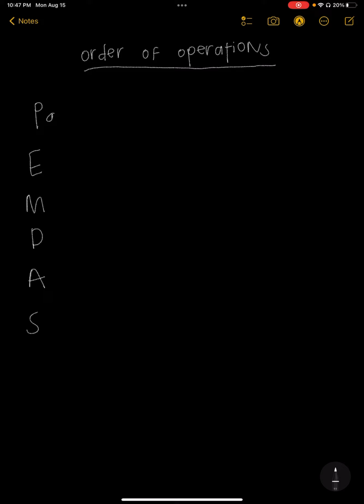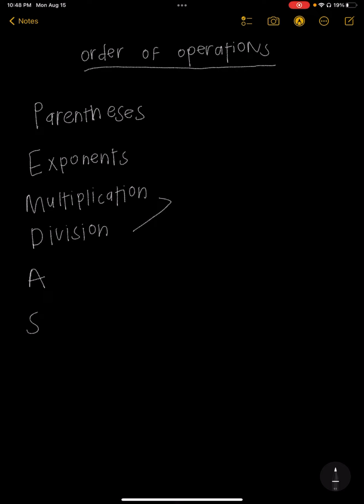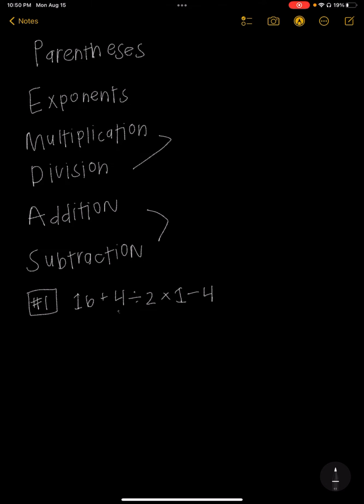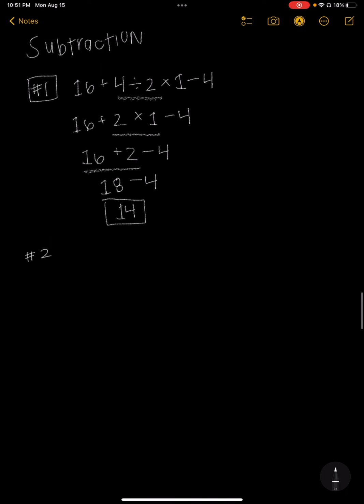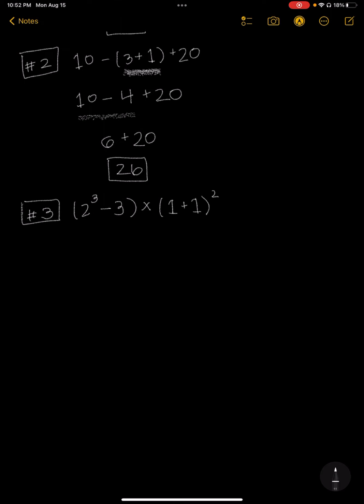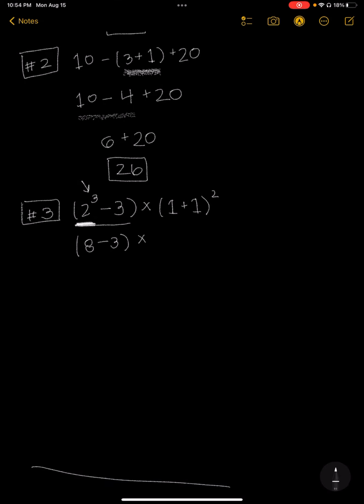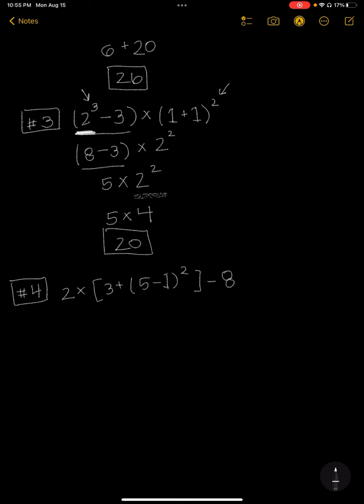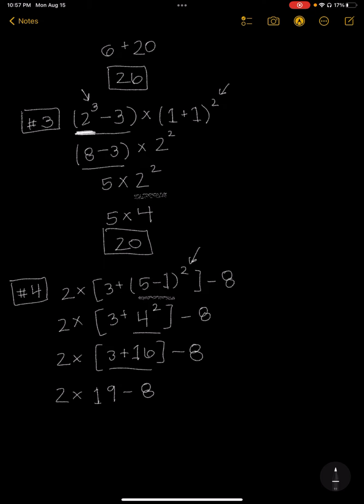Order of Operations